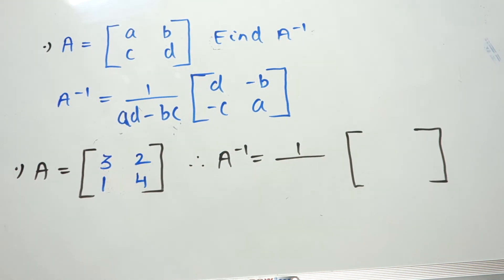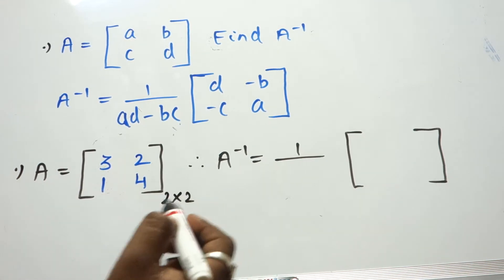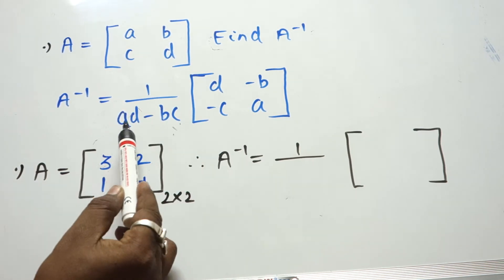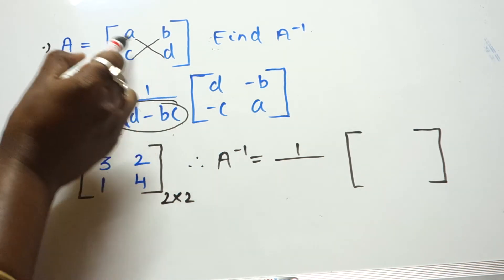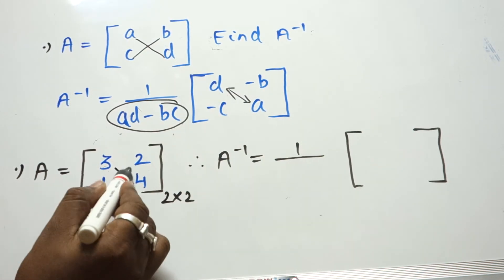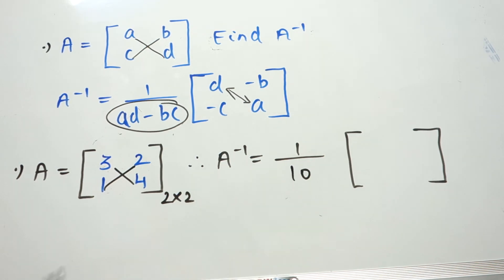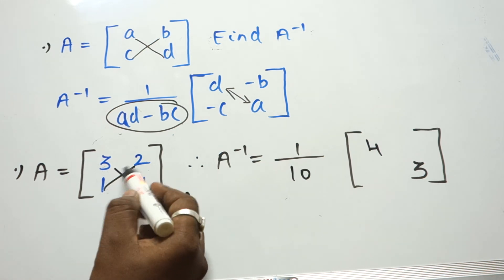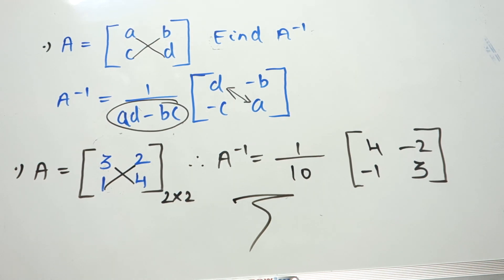SHORTCUT METHOD TO FIND A INVERSE BY SHIVA SIR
SHORTCUT METHOD TO FIND 2*2  MATRIX
1. Relations and Functions
Types of relations: reflexive, symmetric, transitive and equivalence relations. One to one and onto functions, composite functions, inverse of a function. Binary operations.
2. Inverse Trigonometric Functions
Definition, range, domain, principal value branch. Graphs of inverse trigonometric functions.
Algebra
1. Matrices
Concept, notation, order, equality, types of matrices, zero and identity matrix, transpose of a matrix, symmetric and skew symmetric matrices. Operation on matrices: Addition and multiplication and multiplication with a scalar. Simple properties of addition, multiplication and scalar multiplication. Noncommutativity of multiplication of matrices and existence of non-zero matrices whose product is the zero matrix (restrict to square matrices of order 2).Concept of elementary row and column operations. Invertible matrices and proof of the uniqueness of inverse, if it exists; (Here all matrices will have real entries).
2. Determinants

Calculus
1. Continuity and Differentiability
Continuity and differentiability, derivative of composite functions, chain rule, derivatives of inverse trigonometric functions, derivative of implicit functions. Concept of exponential and logarithmic functions.
Derivatives of logarithmic and exponential functions. Logarithmic differentiation, derivative of functions expressed in parametric forms. Second order derivatives. Rolle's and Lagrange's Mean Value Theorems (without proof) and their geometric interpretation.
2. Applications of Derivatives
Applications of derivatives: rate of change of bodies, increasing/decreasing functions, tangents and normals, use of derivatives in approximation, maxima and minima (first derivative test motivated geometrically and second derivative test given as a provable tool). Simple problems (that illustrate basic principles and understanding of the subject as well as real-life situations).
Integrals
Integration as inverse process of differentiation.Integration of a variety of functions by substitution, by partial fractions and by parts, Evaluation of simple integrals of the following types and problems based on them.
Applications of the Integrals
Differential Equations
Definition, order and degree, general and particular solutions of a differential equation.Formation of differential equation whose general solution is given.Solution of differential equations by method of separation of variables solutions of homogeneous differential equations of first order and first degree. Solutions of linear differential equation of the type
Vectors and Three-Dimensional Geometry
Linear Programming
Probability
Conditional probability, multiplication theorem on probability. independent events, total probability, Baye's theorem, Random variable and its probability distribution, mean and variance of random variable. Repeated independent (Bernoulli) trials and Binomial distribution.
Statistics
Mathematical Reasoning
contradiction, converse and contrapositive.
Limits and Derivatives
Introduction to Three–dimensional Geometry
Conic Sections
Sections of a cone: circles, ellipse, parabola, hyperbola; a point, a straight line and a pair of intersecting lines as a degenerated case of a conic section.
Straight Lines

Coordinate Geometry
 Sequence and Series
Binomial Theorem
Permutations and Combinations
Complex Numbers and Quadratic Equations
Sets
Relations & Functions
shiva sir mathtrick
shivasirmathtrick